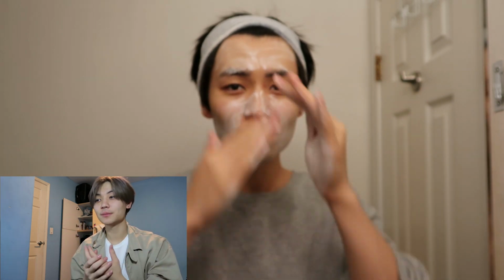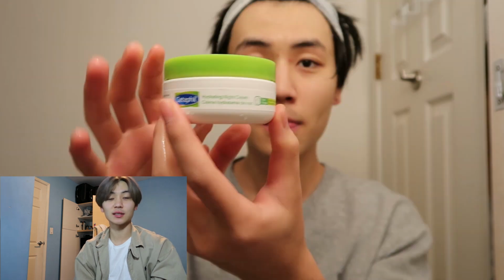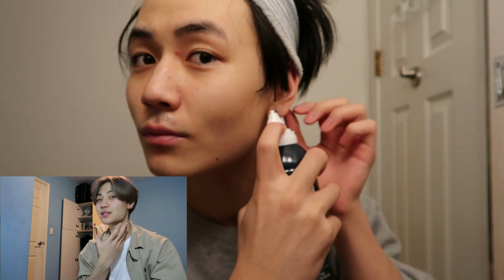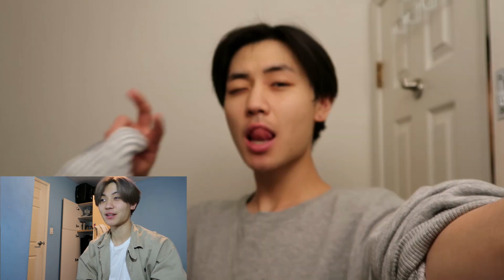My Nighttime Routine! (Korean Products)